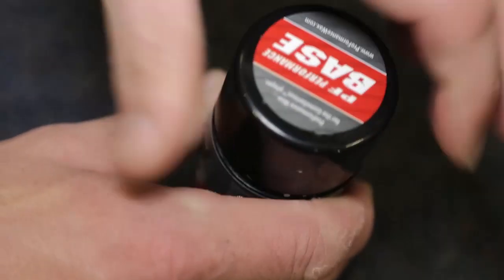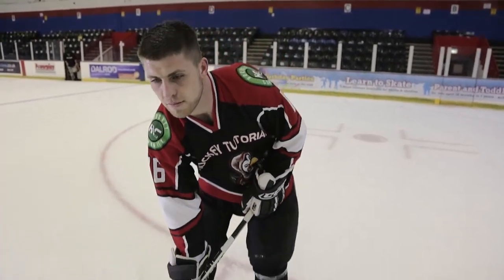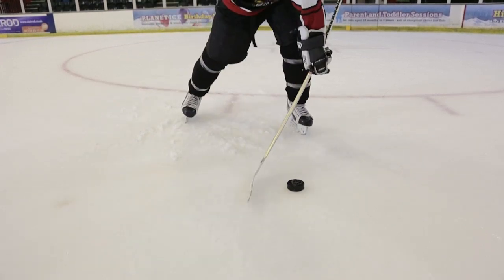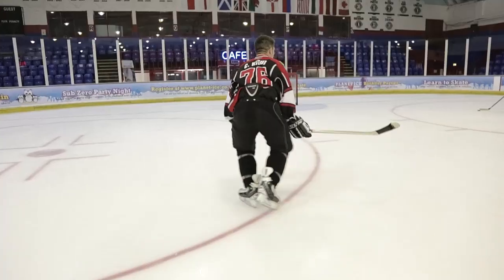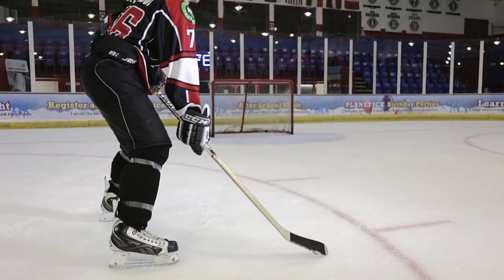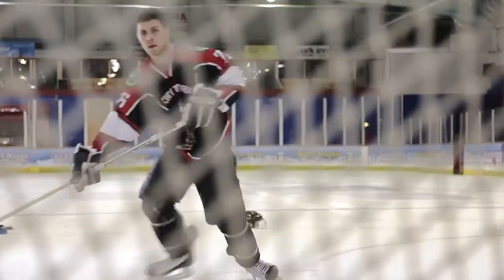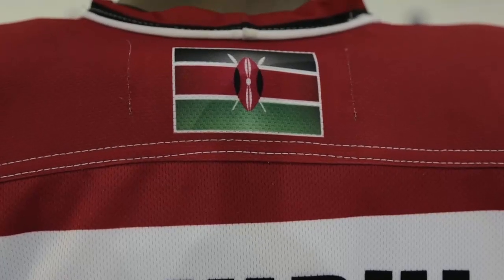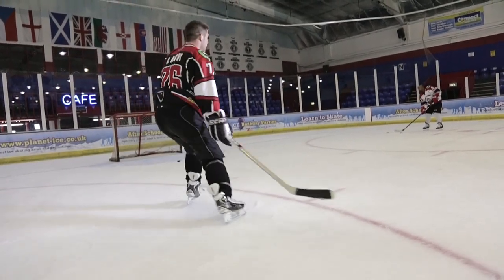How To Take A One Timer In Hockey - Improve Your One Timers Video Tutorial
Learn how to take and improve your onetimers in hockey with a video tutorial.